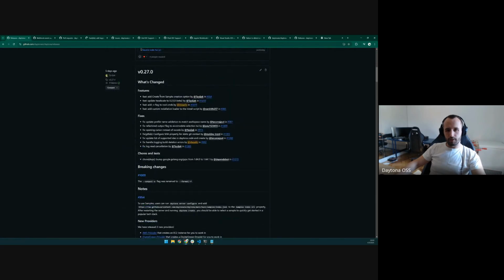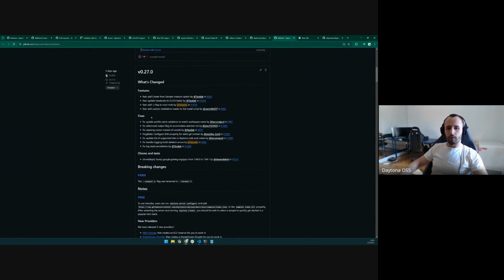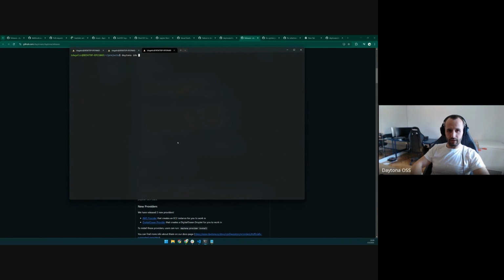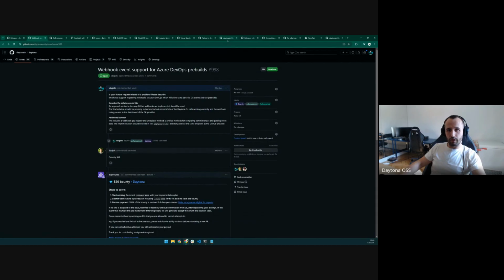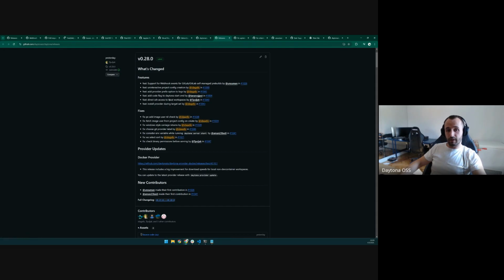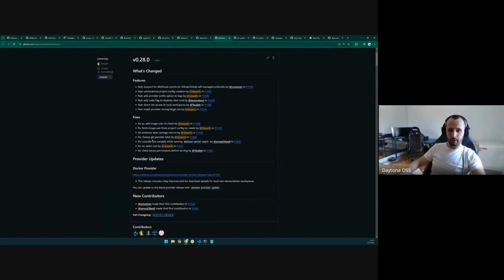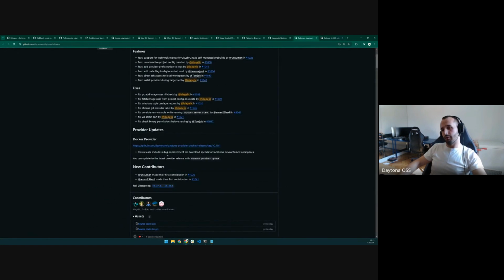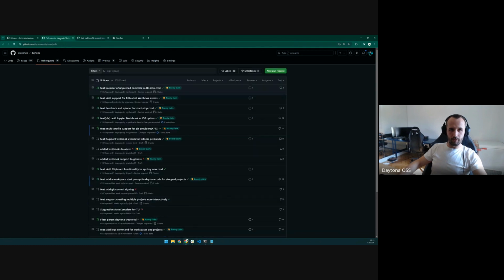Daytona Office Hours #11 - GitLab Webhook Support, New Providers, and Improved SSH Access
👋 Welcome back to Daytona Office Hours #11!

In this episode, we cover:
- Our latest milestone: 8K stars on GitHub! ⭐
- Recent releases: v0.27.0 and v0.28.0.
- New features, updates, and community contributions.
- Upcoming plans and how you can get involved.

Key Highlights:
1. Recent Releases:
   - v0.27.0: Introduction of the "create from sample" option and Head Scale update to version 23.0 beta 2.
   - v0.28.0: Support for GitLab webhook events, uninteractive project config creation, direct SSH access to local workspaces, and more.

2. Feature Demonstrations:
   - Demo of the "create from sample" option.
   - Custom installation loader in the install script.
   - Enhanced profile name validation and output flag refactor.
   - New providers: AWS and DigitalOcean.

3. Fixes and Improvements:
   - Fixes for GitLab SHA property parsing.
   - Workspace selection sorting and binary permissions issues.
   - Improved Docker provider download speeds for local workspaces.

4. Community Contributions:
   - Shoutout to new contributors: @unsuman and @aman23bedi.
   - How to get involved with ongoing bounties and issues.